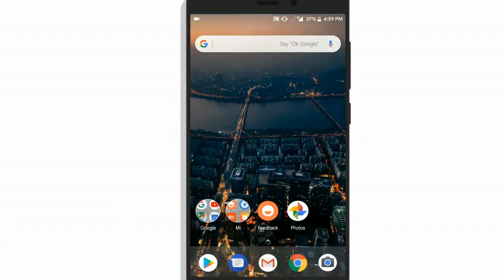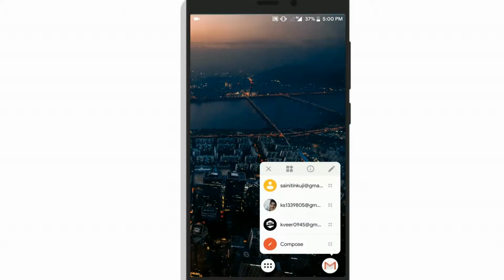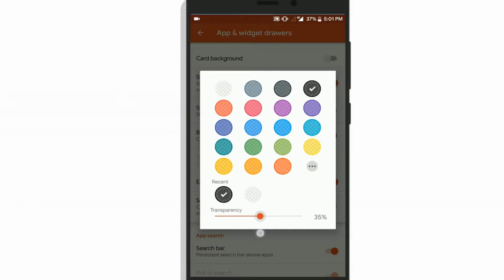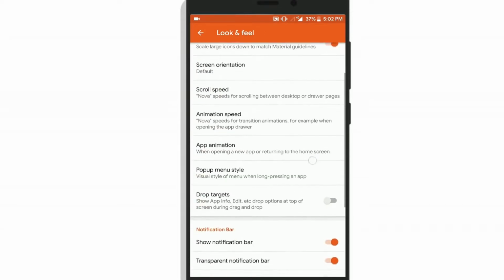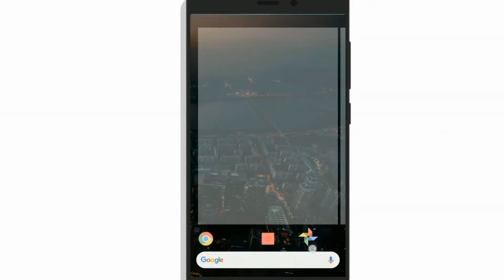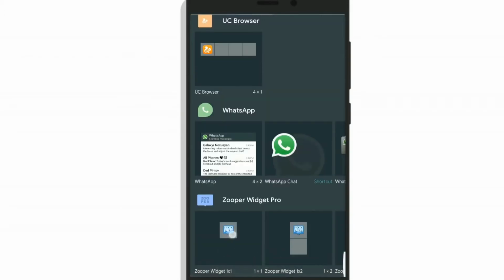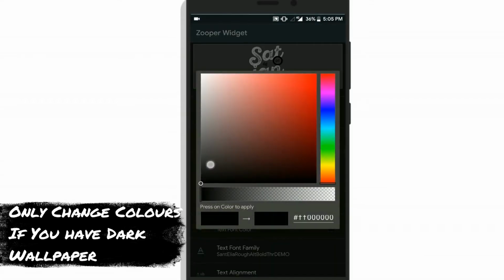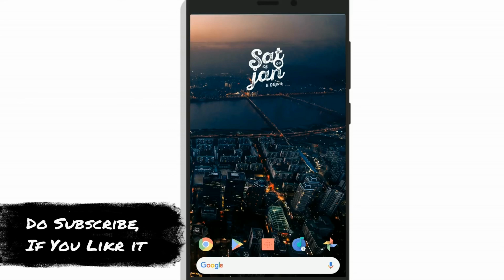MI A1 || New Awesome || Home Screen Launcher || Setup Tutorial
Now you can make your home screen looks more beautiful. This complete step by step to change home screen theme of Mi A1. This Mi A1 launcher is Nova Prime. Apps required-
Zopper widget pro Parrot for zopper Delta Icon Pack Wallpaper App Walpy